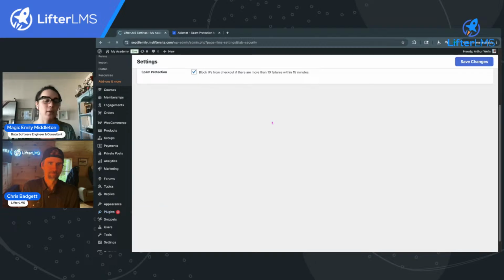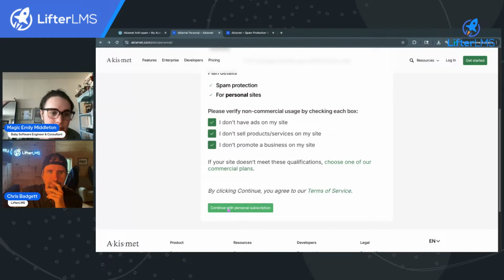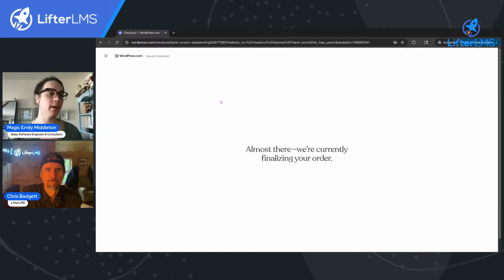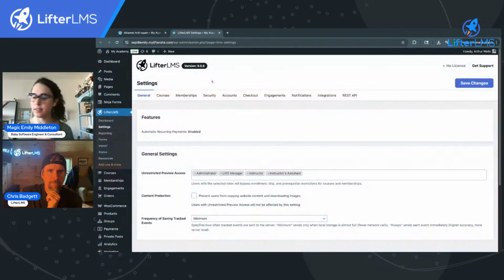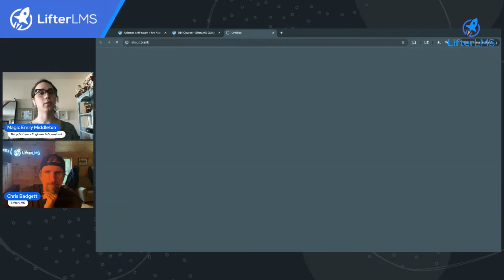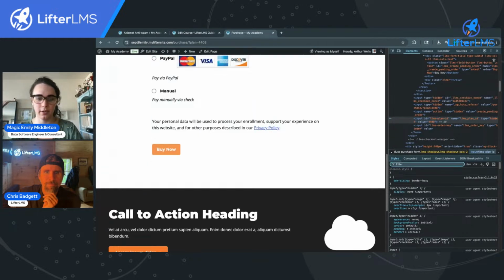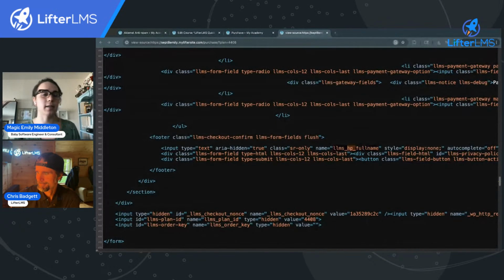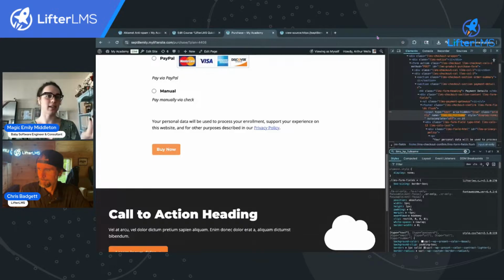Unlock a new solution for LifterLMS Ant-Spam with Akismet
Join Chris and Emily from LifterLMS where we talk about how you can keep spam comments and users off your website. A common conflict as course creators scale is the bots of the internet and we're brining a solution for that issue today.